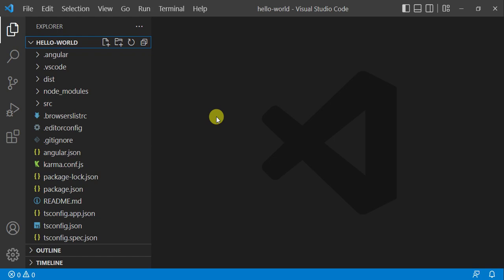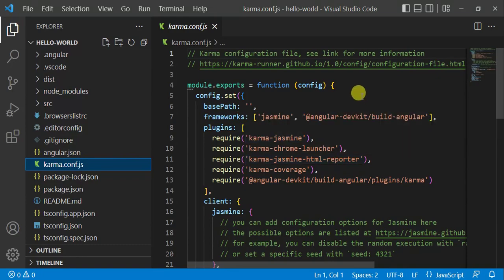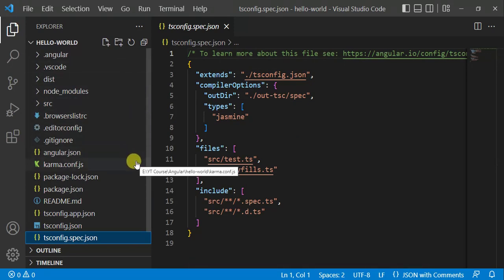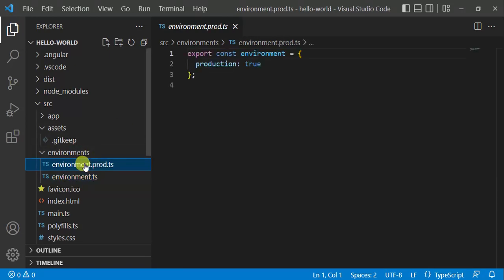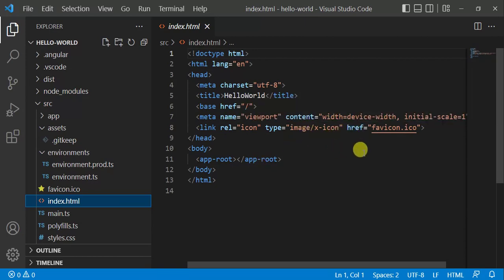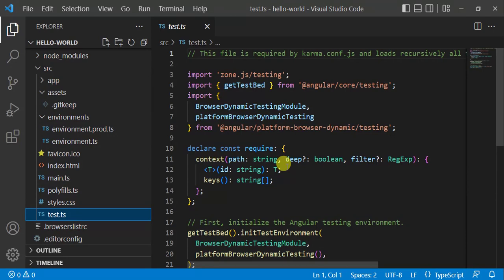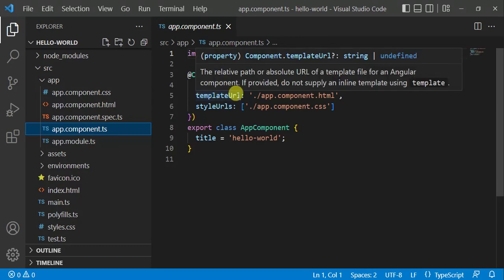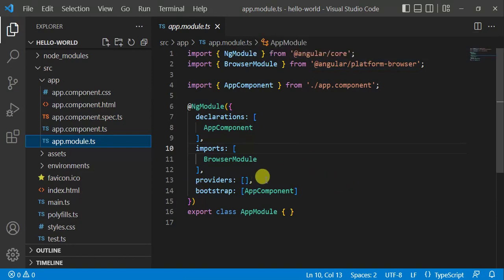#7: Folder & Files Explained in Angular 14 Application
In this video we will understand the role and use of folder and files in Angular 14 Application.